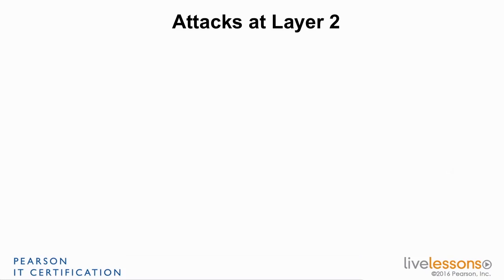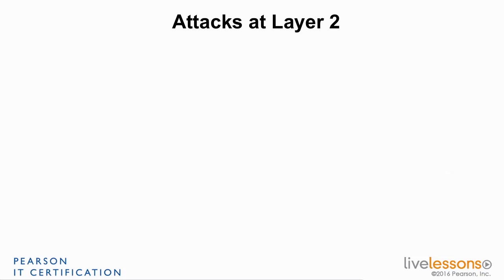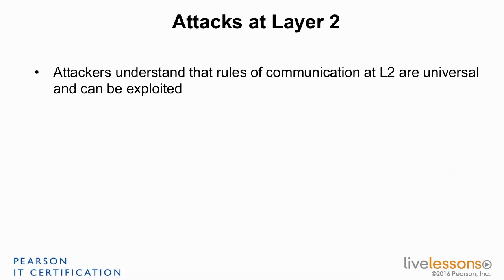Understanding Layer 2 Exploitation by Attackers